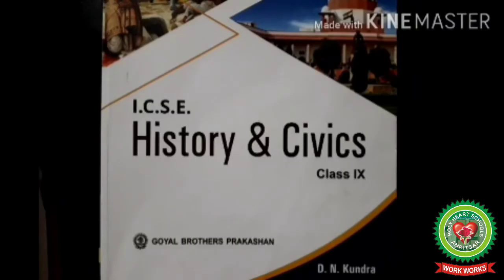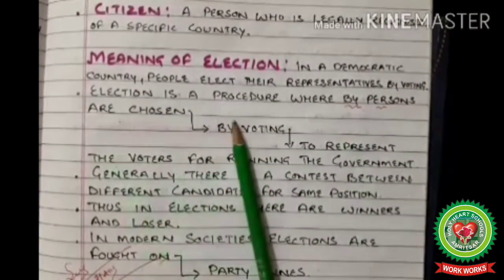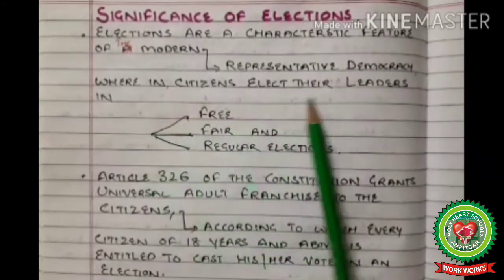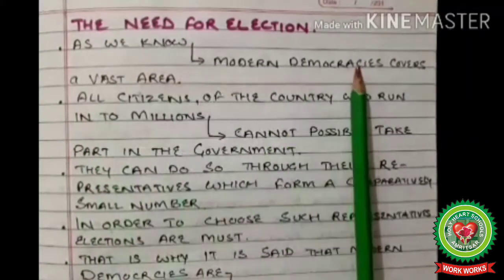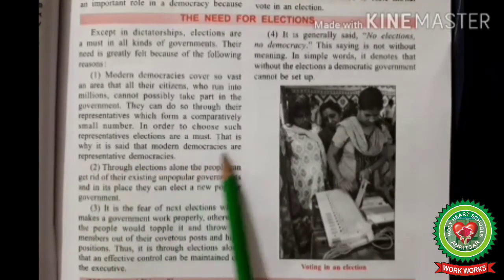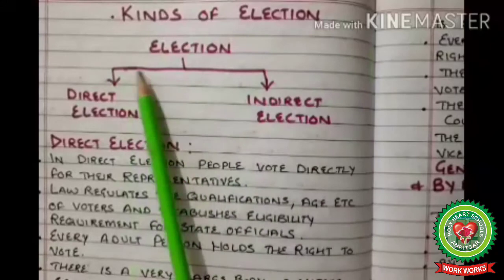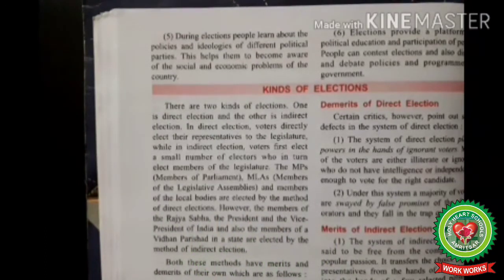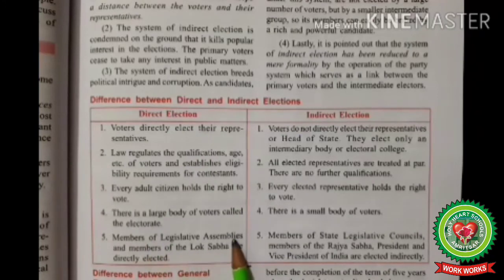Meaning, significance,need of election&kinds of elections|Day 1|Class 9|History|Holy Heart School